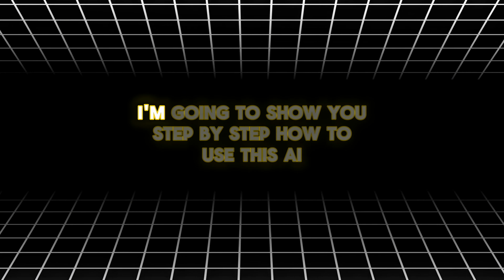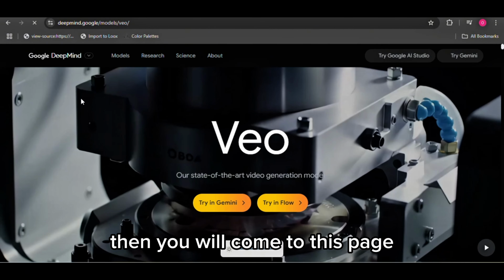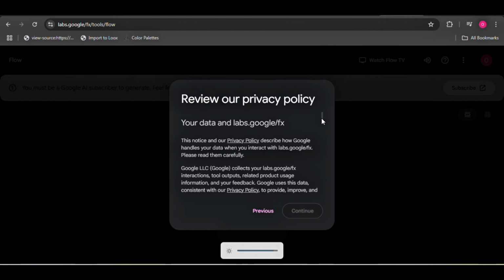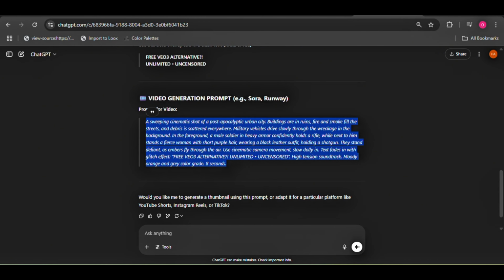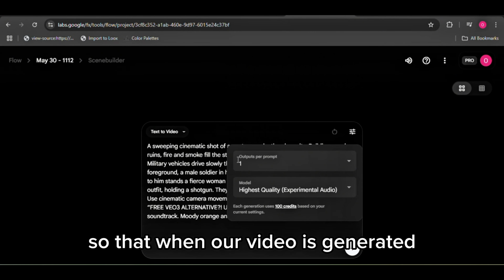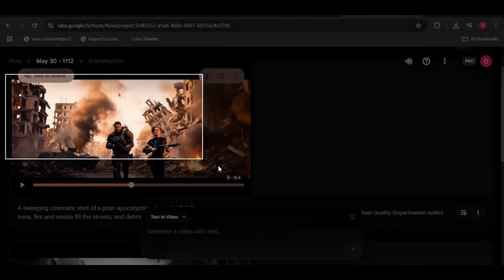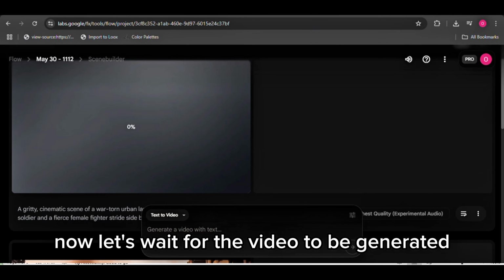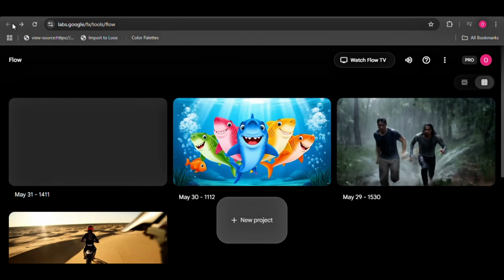VEO3 AI Video is WILD! Google Veo3 TUTORIAL!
Google Veo 3 TUTORIAL they just launched 2 months ago

In todays video I will give you a tutorial for the new Google VEO3 AI app that launched a few months ago.People are going crazy over this new APP

Voiceover :Elevenlabs
Prompts: CHATGPT